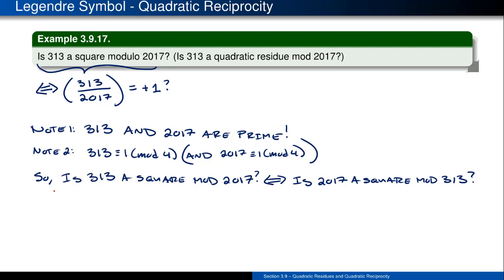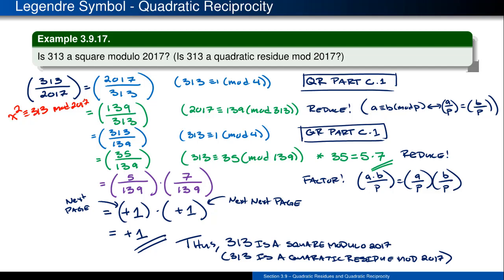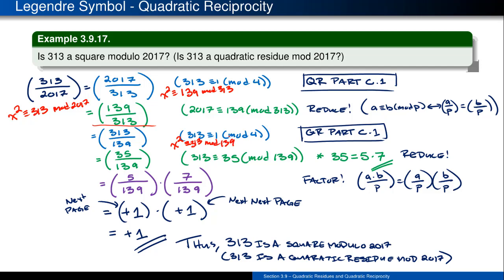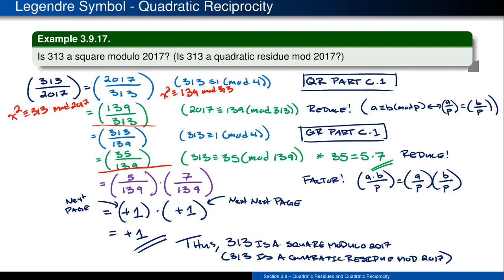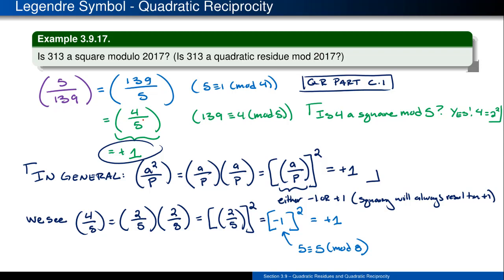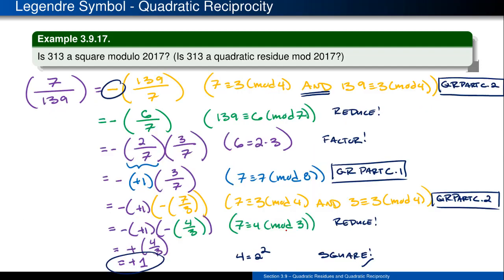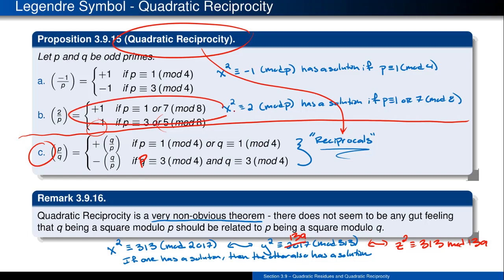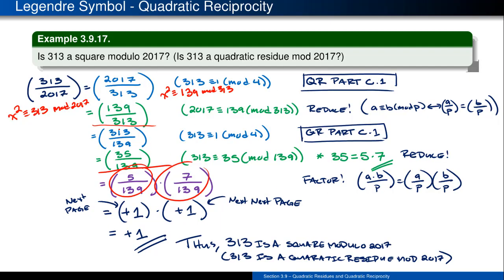436 Video - Section 3.9.17.b - Quadratic Reciprocity